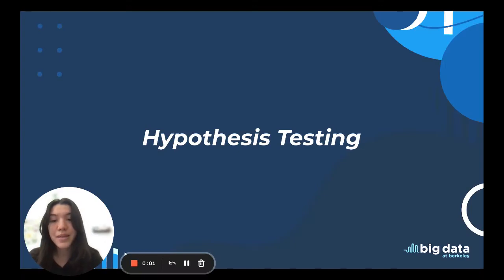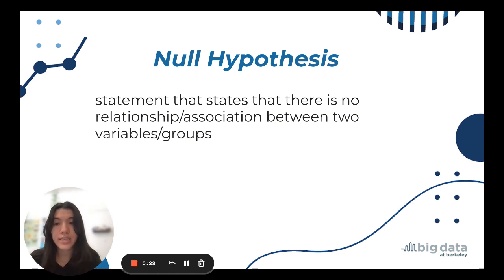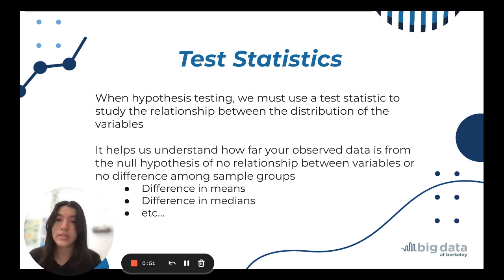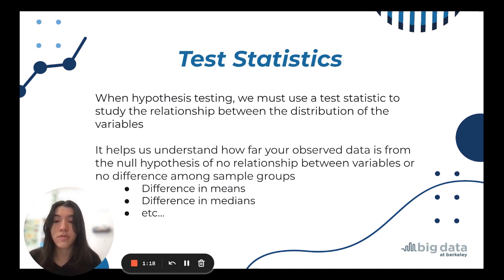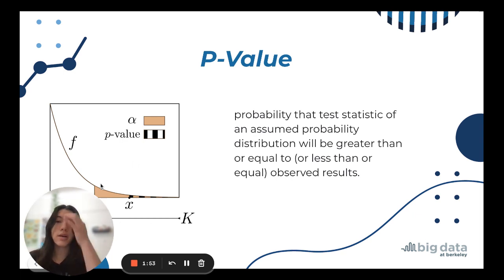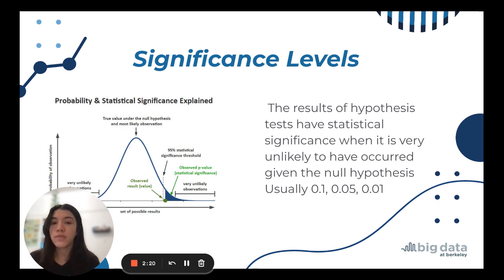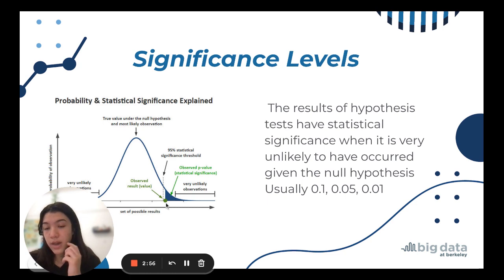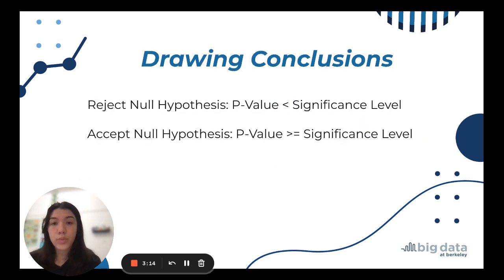Module 7: Hypothesis Testing